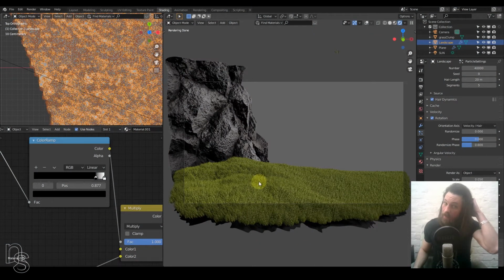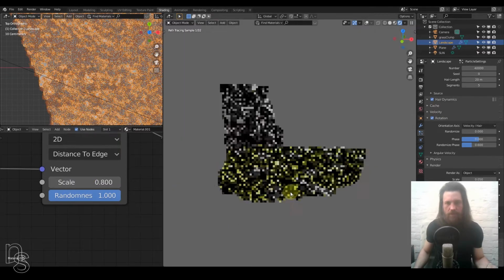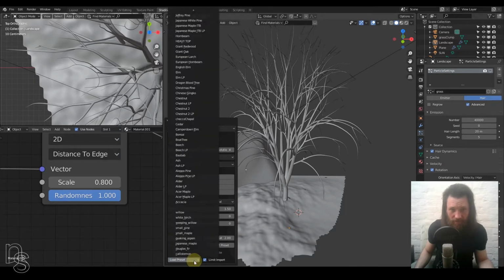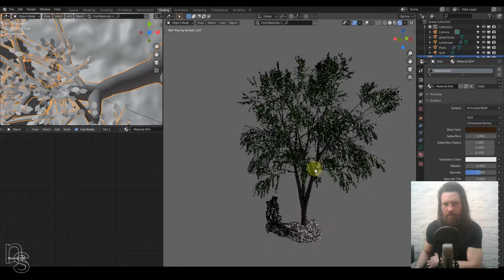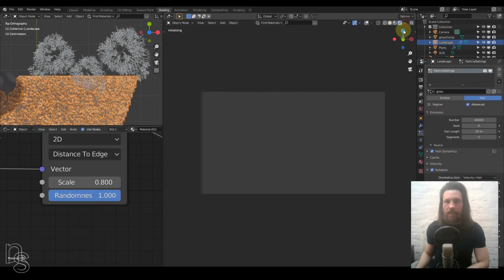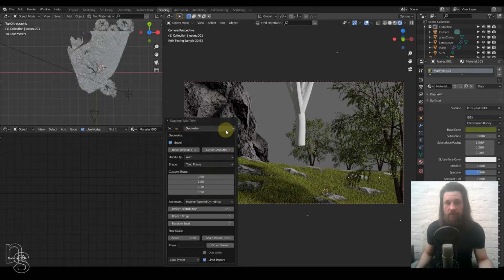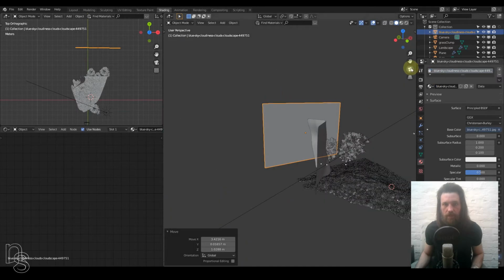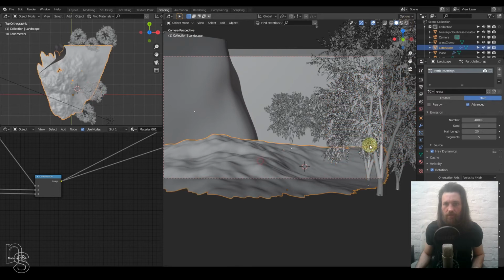Build This Procedural Scene Tutorial Series Part 4 - Creating Trees & Adding the Sky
For Part 4, we'll use the Sapling addon within Blender to make a few trees to populate the scene. Once we have a few, we'll drop in the sky.

My Blender Shop!